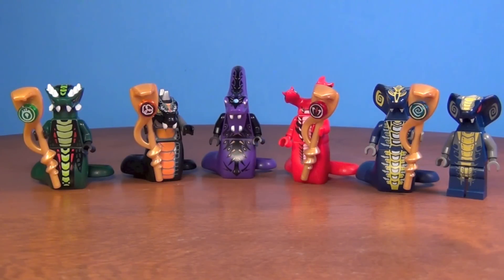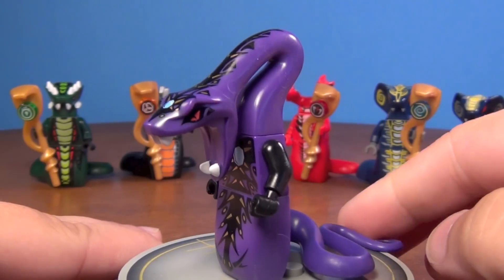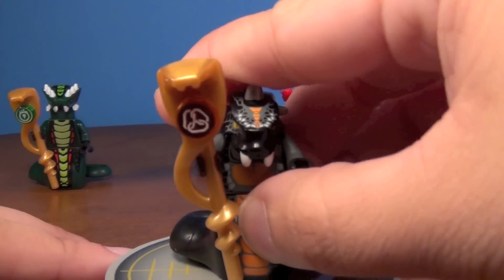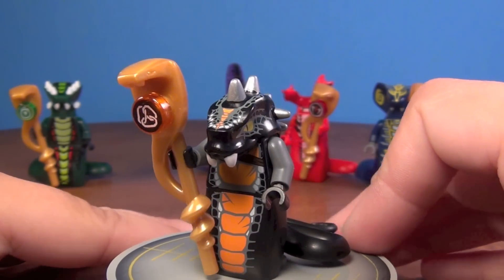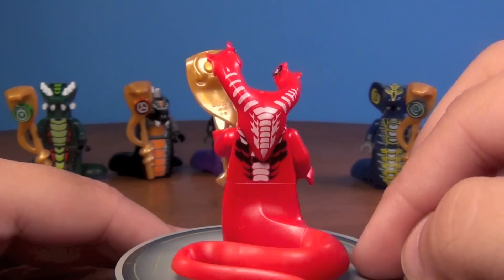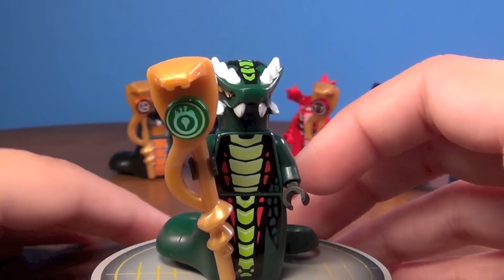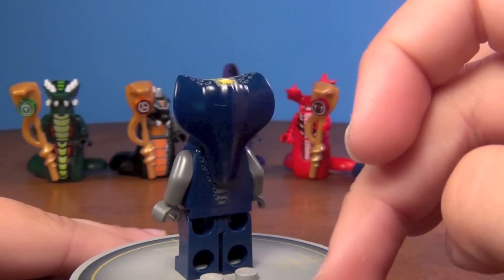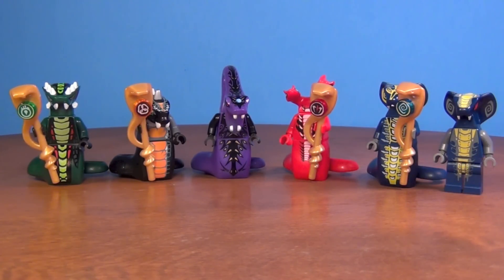LEGO Ninjago Snake Generals Serpentine Collection - BrickQueen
We've got Pythor P. Chumsworth the general and last surviving Anacondrai. Then there's Skalidor the general of the Constrictai, Fangtom the general of the Fangpyre, and Acidicus the general of the Venomari. And then we have Slithraa former general and Skales the current general of the Hypnobrai.